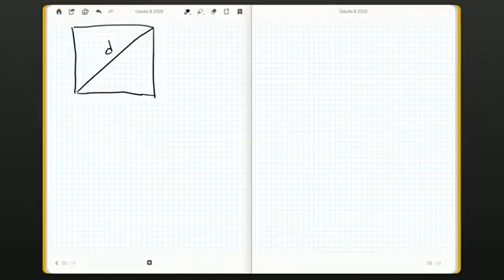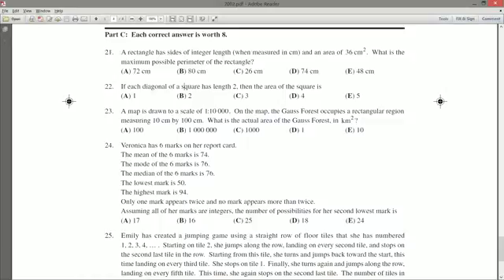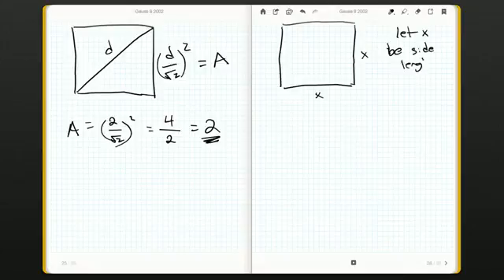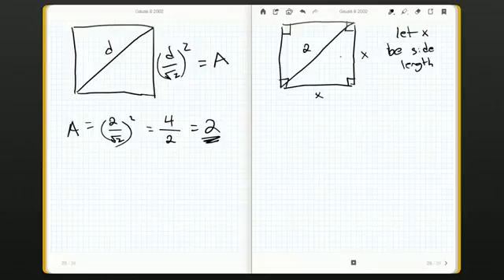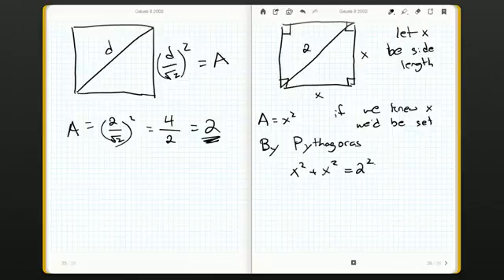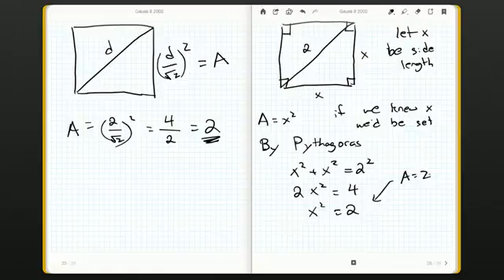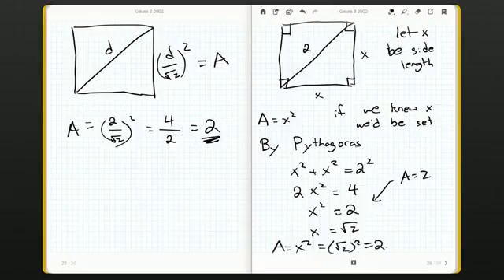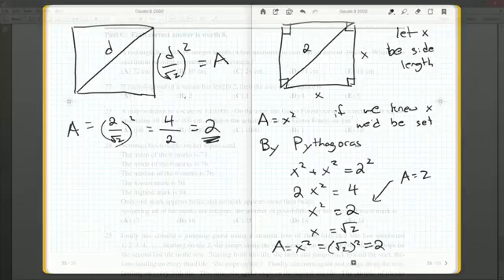Gauss 8 2002 22